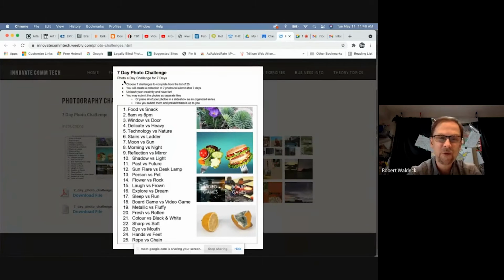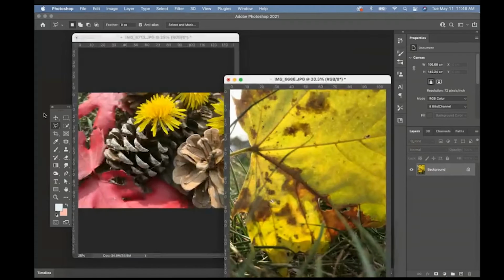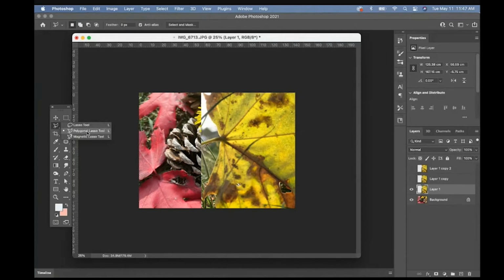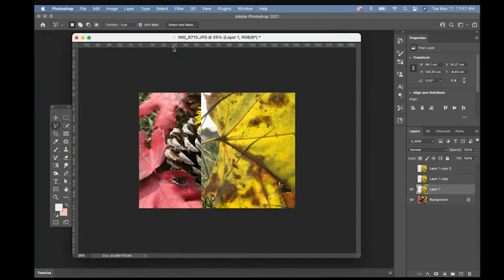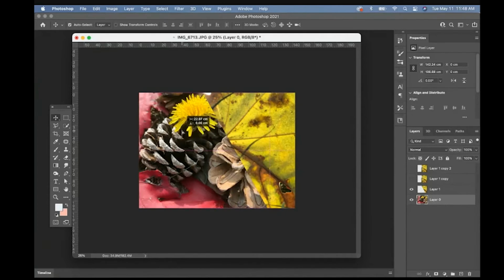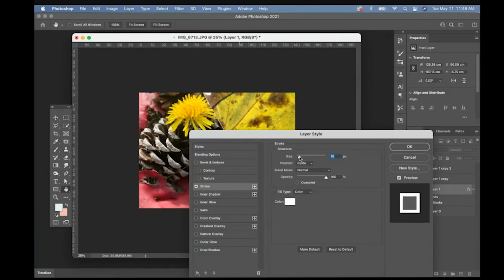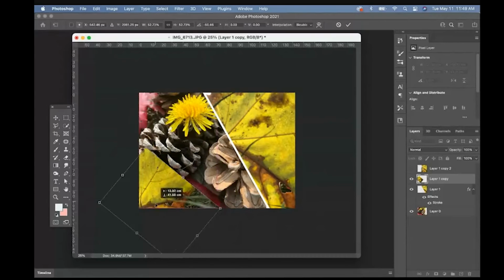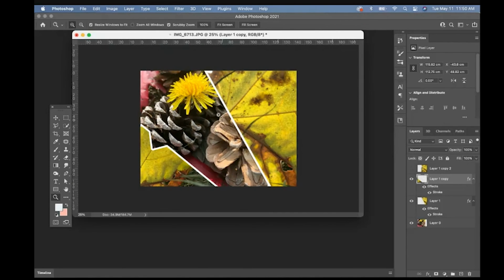Live Lesson: Design Challenge - Nature (Photoshop)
Making a collage is always helping in terms of visualizing different ideas on the same screen. In this video, we use nature as our theme and create a three piece collage.